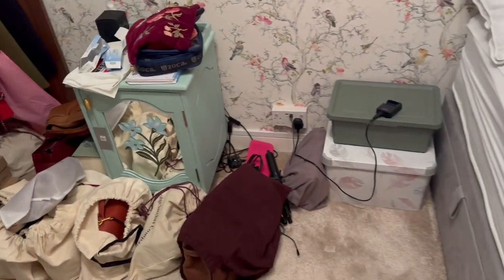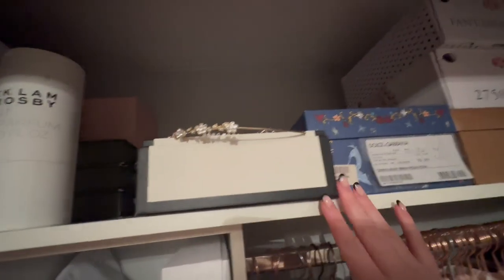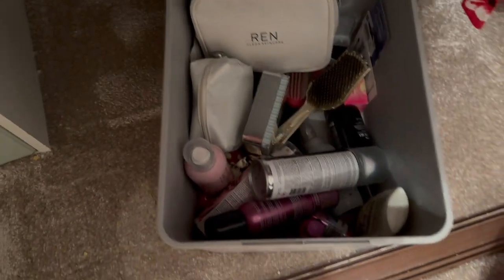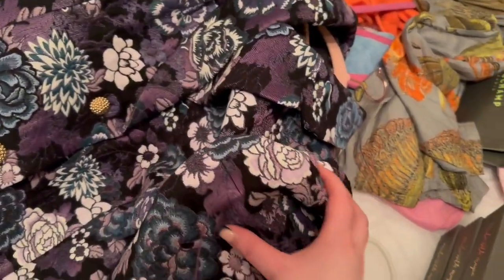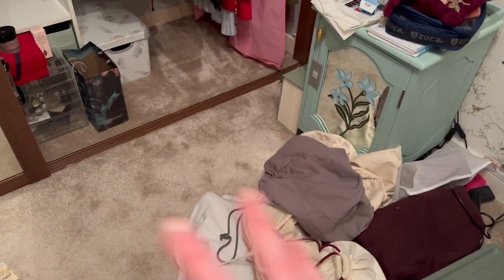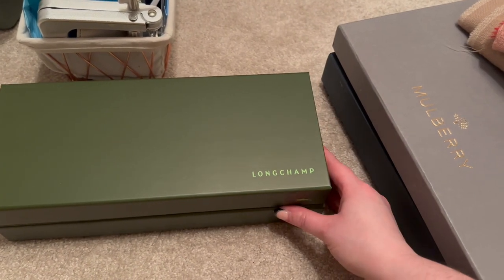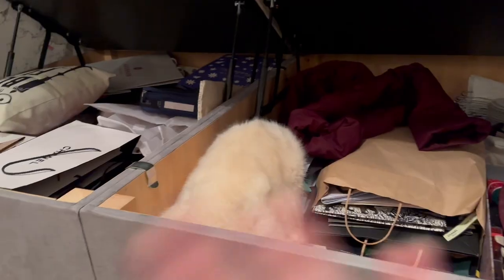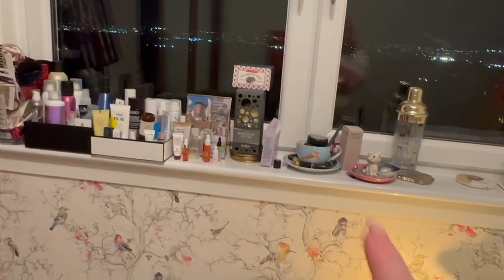Tidy and Organise With Me | Bedroom and Wardrobe / Closet | Rose Keats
Something a bit different for me today - a tidy and organise with me video, trying to start getting my wardrobe sorted out a little!